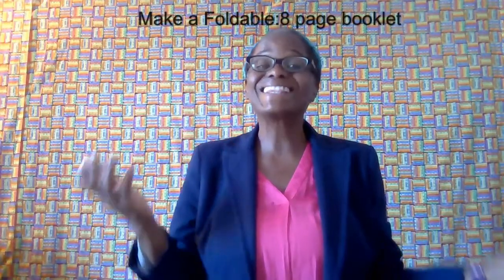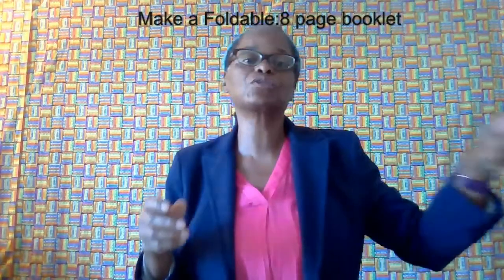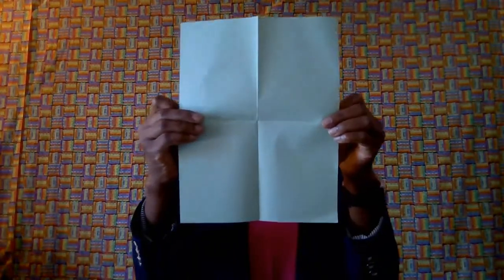Foldable- 8 page booklet